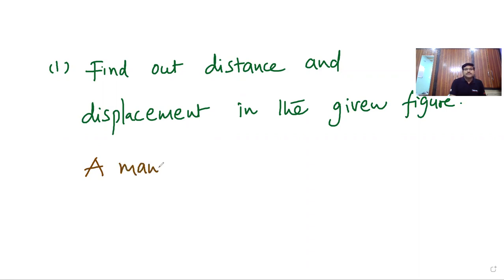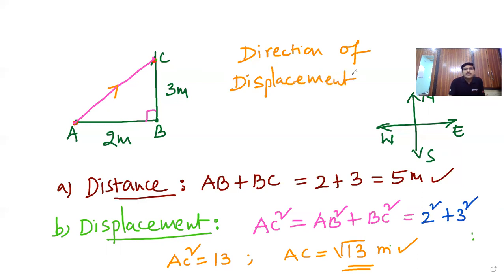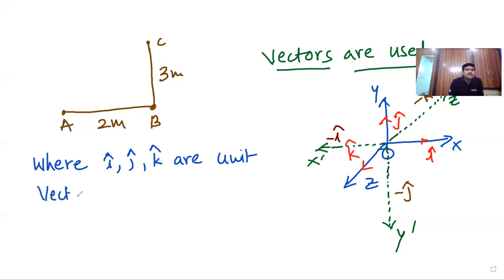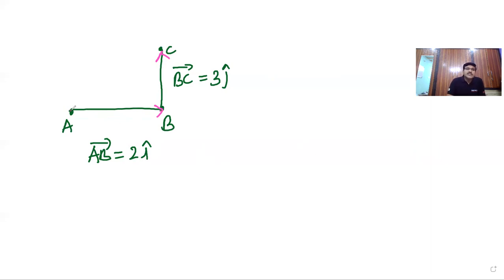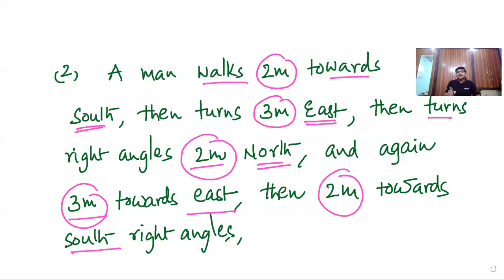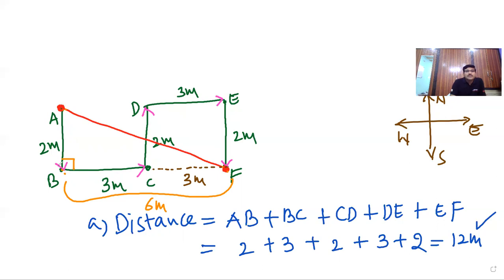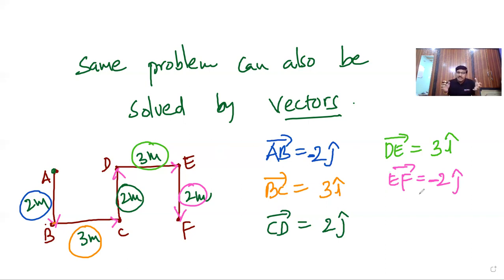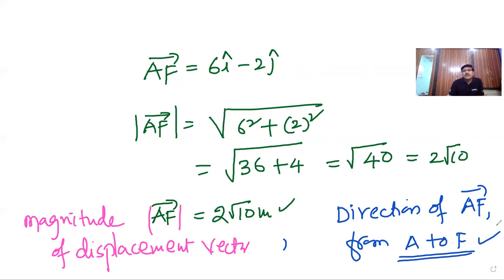Distance and Displacement --Problems--8